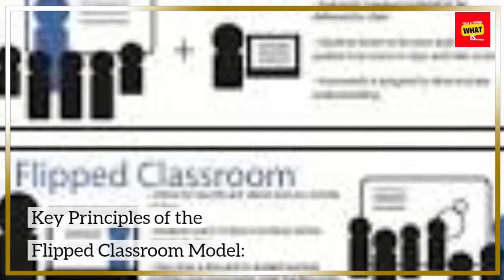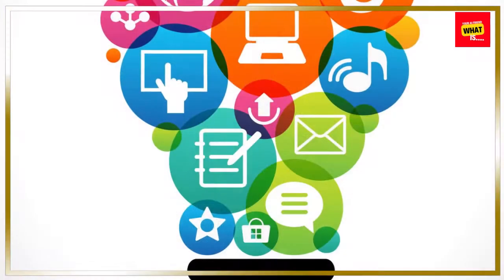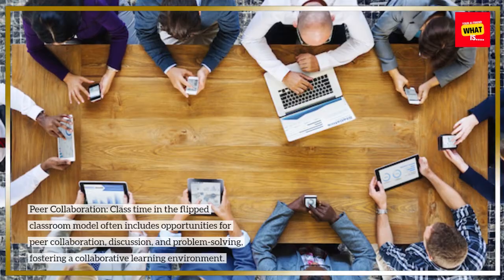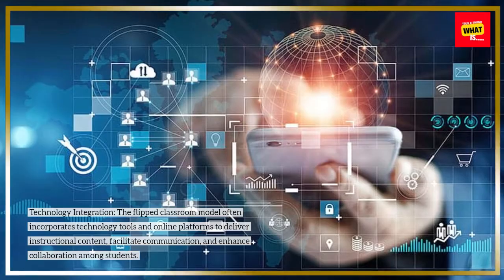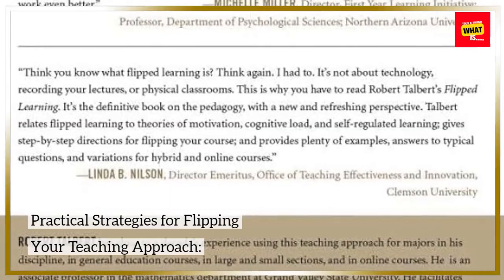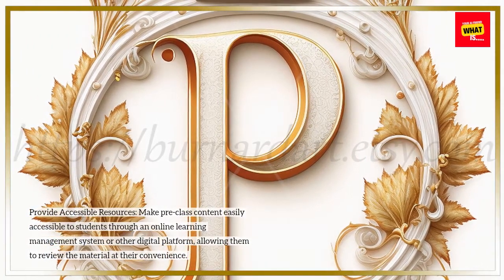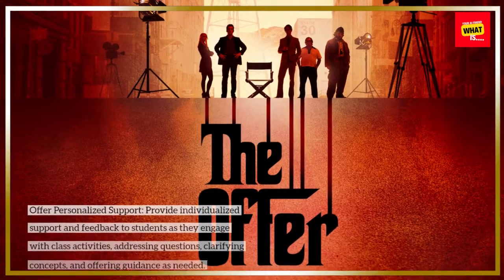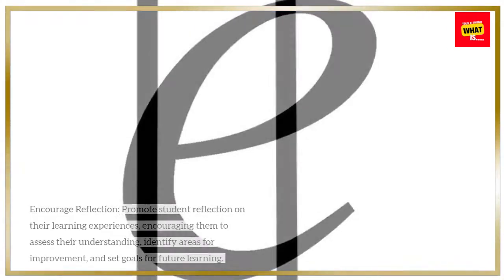What is Flipped Classroom Model, and How to Flip Your Teaching Approach?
Discover the benefits of the flipped classroom model and learn how to implement this innovative approach to enhance student learning and engagement